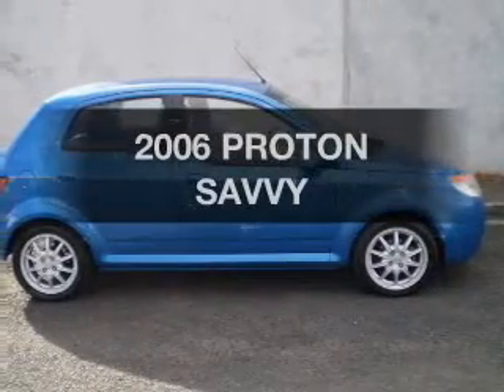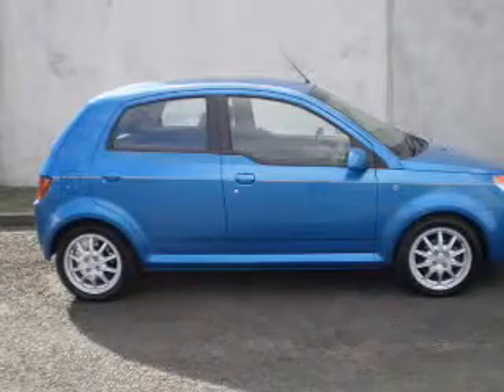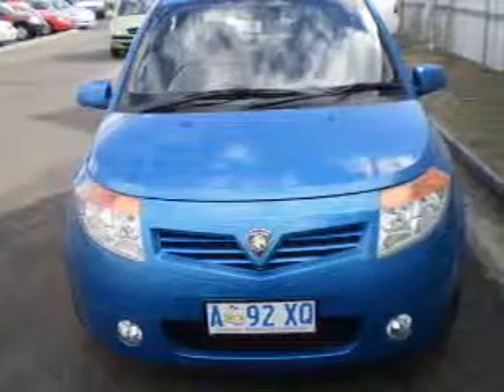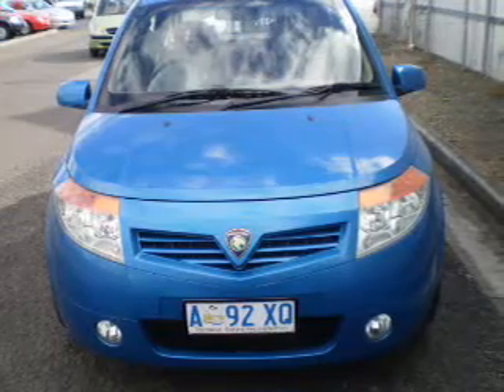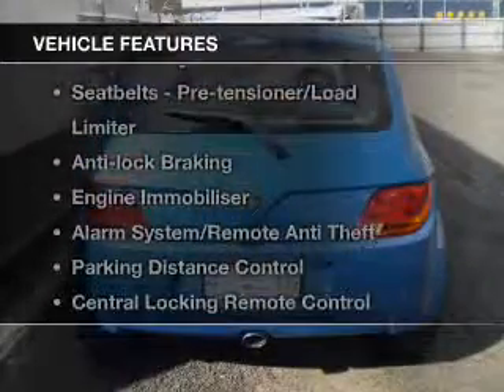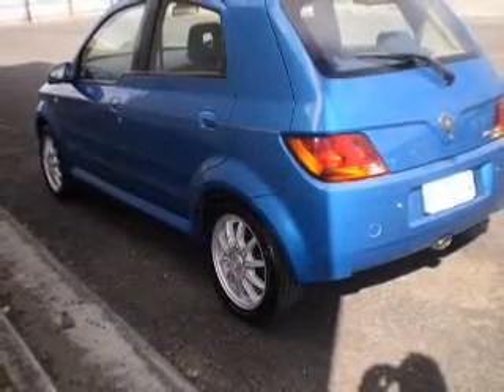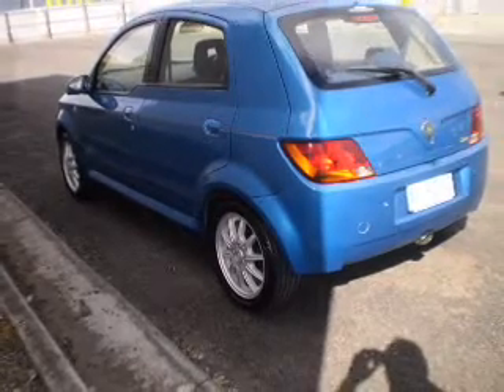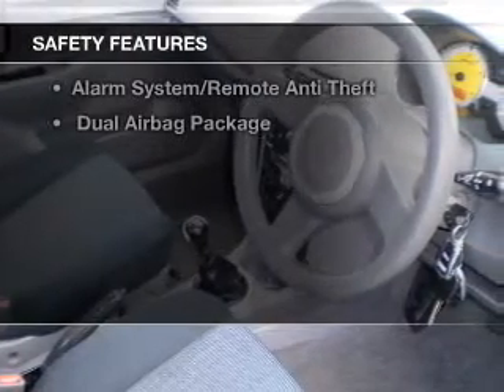2006 PROTON SAVVY - Hobart TAS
2006 PROTON SAVVY 1.1 litre MANUAL HATCHBACK BLUE Exterior.